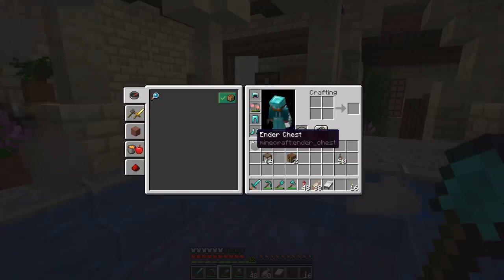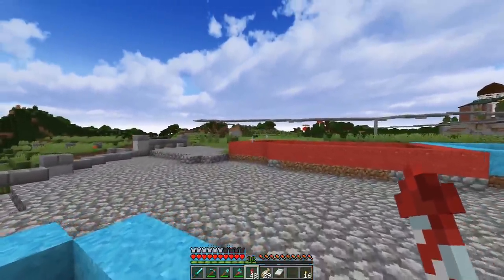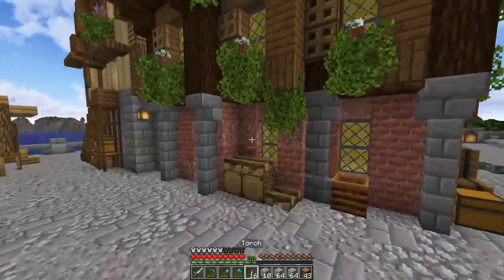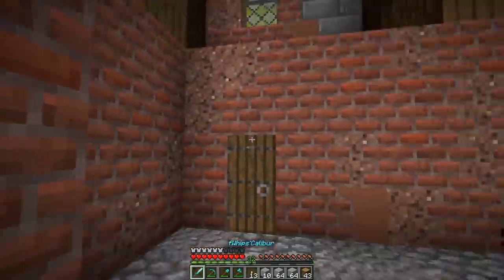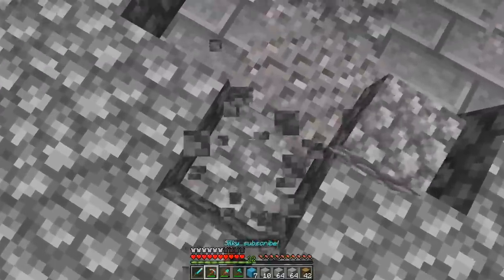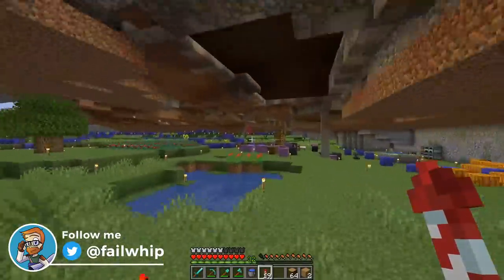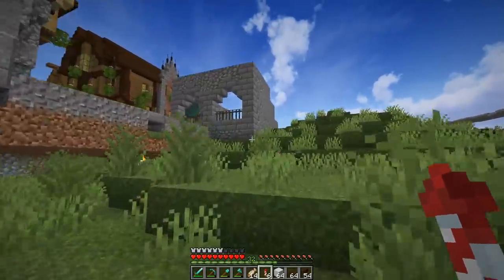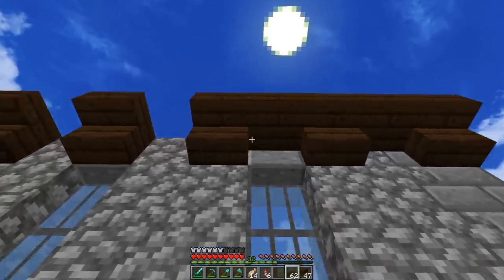Minecraft 1.15 Survival - Building a Brewery and More Houses!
In today's Minecraft 1.15 Vanilla Survival Let's play Episode, We are building a Medieval Brewery inside of our Minecraft City and a couple more houses to fill in the streets!

Our community server is provided by CubedHost, check them out below!